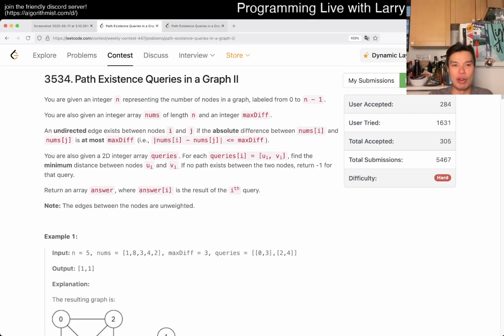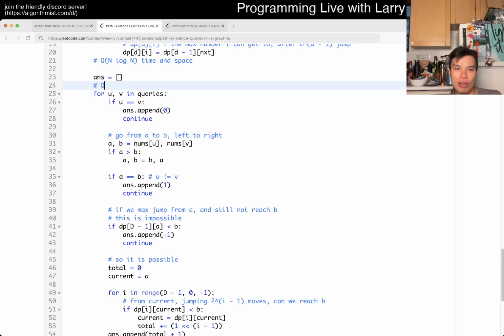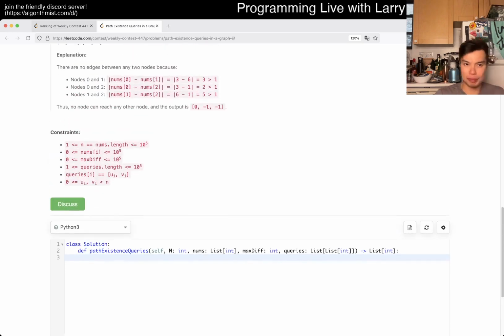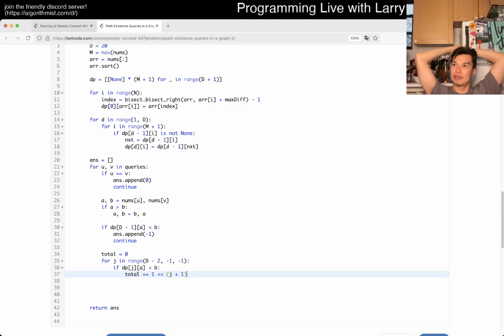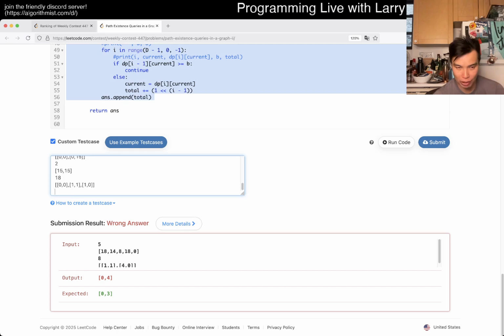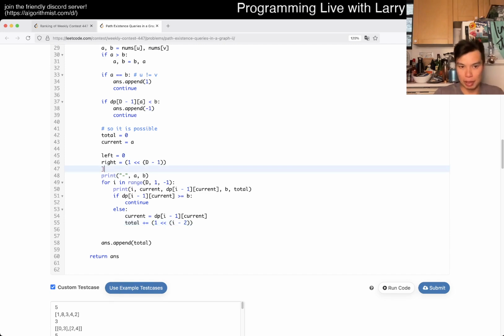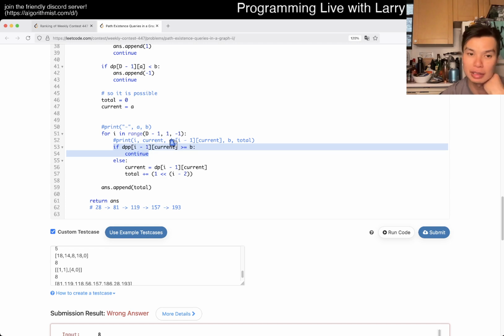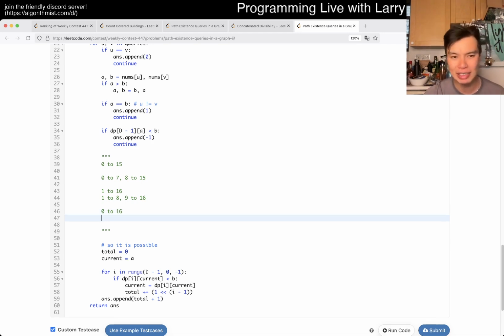3534. Path Existence Queries in a Graph II (Leetcode Hard)